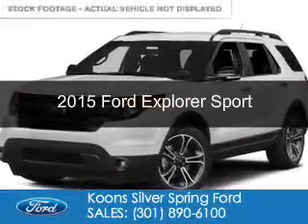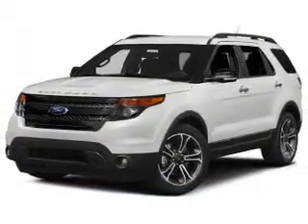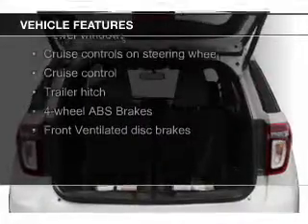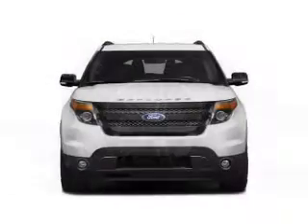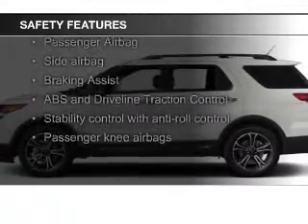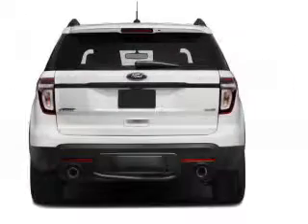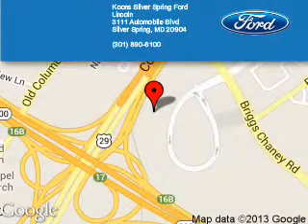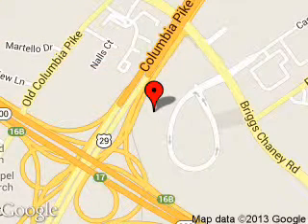2015 Ford Explorer - Silver Spring MD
Phone:
Year: 2015
Make: Ford
Model: Explorer
Trim: Sport
Engine: 3.5 liter 6 cylinder 24 valve
Transmission: 6-Speed Automatic
Color: White Platinum Tri-Coat
Mileage: 0
Address:
3111 Automobile Blvd.